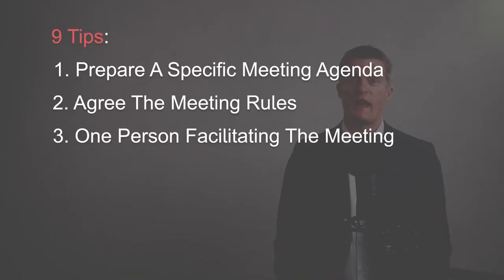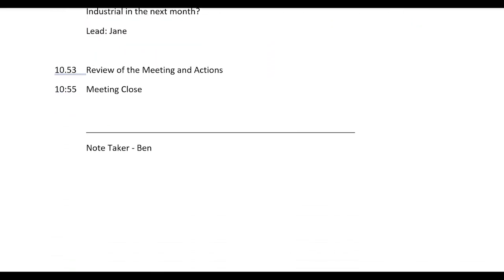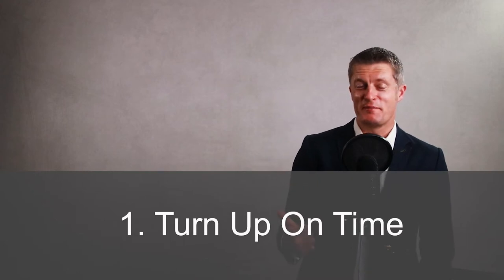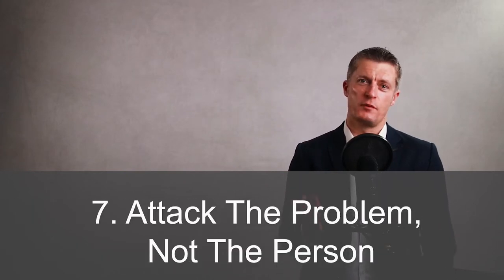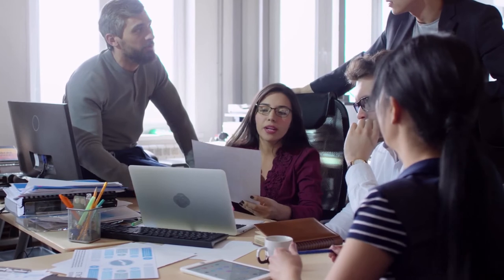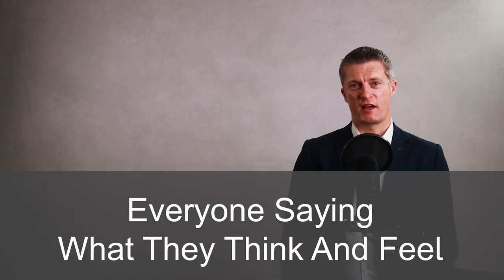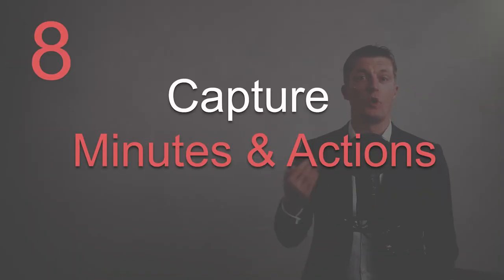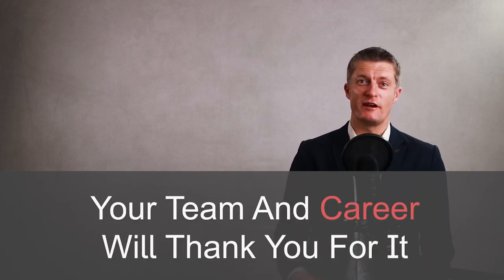How To Run A Great Team Meeting - Use Everyone's Time More Effectively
In “How To Run A  Great Team Meeting” I take you through 9 tips on how to running effective meetings, saving time, and even more importantly, creating better more useful and valuable output from those meeting.

We have all been in meetings that wasted our time and didn’t seem to achieve anything. The average person attends 10 meetings or more per week and spends 31 hours in unproductive meetings per month.

How to run a meeting effectively can be learnt quickly and put into action quickly too. Try these tips on a small informal meeting and build from there to gain confidence and practice.

How to run a team meeting starts with having an agenda which is clear and circulated in advance so attendees can start thinking how they are going to contribute.

When thinking about how to run an effective team meeting, get the team involved, particularly with setting the behaviour rules for everyone to stick to. This step helps engage peer pressure. I run through some of the popular rules I have come across.

Plan who will facilitate the meeting, informally or formally. This really helps in how to run a meeting, particularly if there are a lot of attendees or everyone is very opinionated.

Next when planning how to run a team meeting effectively, is think about what the meeting is going to be for. What is the output you are seeking or is the meeting an information sharing meeting?

If you are looking for a meeting with discussion, debate and decision making, then keep the number of attendees to a smaller number.

I also cover how to run a meeting with minutes, which is very helpful if keeping as many people fully engaged in the meeting.

Practice running effective productive team meetings! It does not take long and your team and career will thank you for it!

00:00 Intro
01:17 Prepare a specific meeting agenda
02:13 Get the attendees to agree the meeting rules
03:26 One person in charge of facilitating the meeting
04:30 Keep the meeting focused on discussion, collaboration, problem solving and decision making.
05:26 Keep to a small number of attendees
05:58 Be open and be honest
06:51 Ask for feedback on the meeting
07:13 Capture minutes of the meeting
07:50 Follow up on action items
08:06 In Summary

Please leave any comments or additional points that work well for you below.